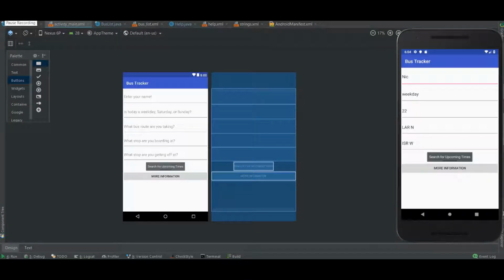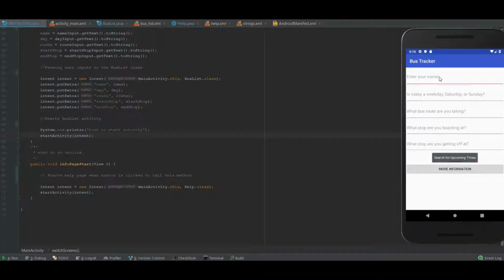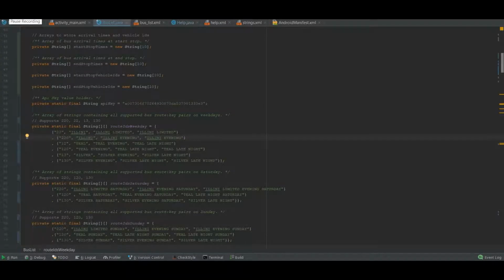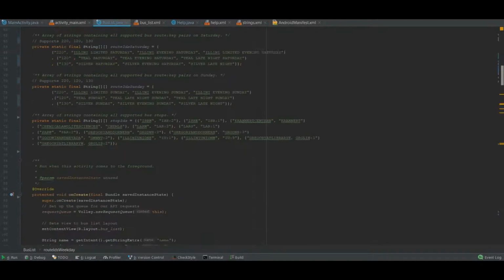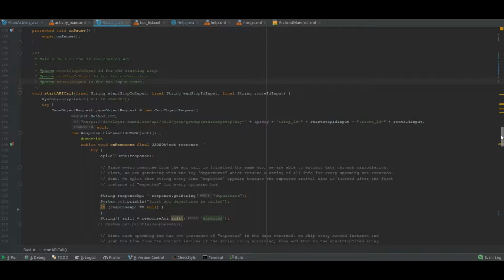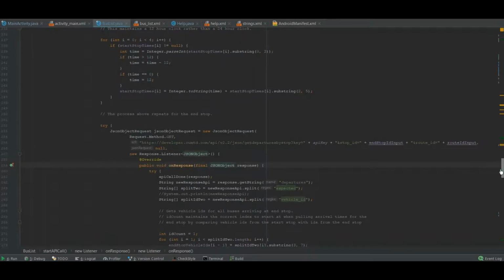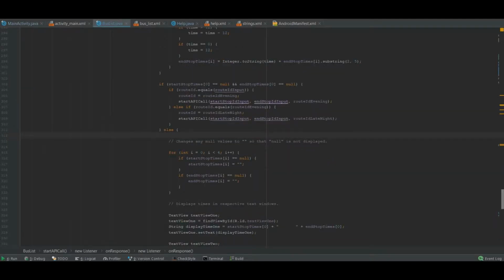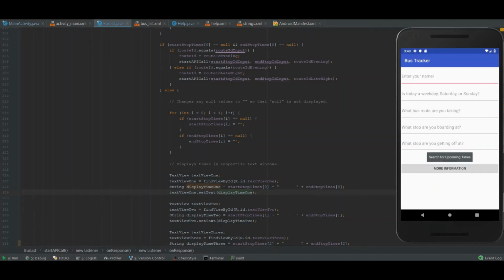Bus Tracker - CS 125 Final Project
Final project for CS 125. Our goal was to make a personalized transit app for the MTD at UIUC. There are currently many bus trackers available for download, but none of them truly cater to a personalized experience. To provide this, we (myself and Ari Greenberg) aimed to create an app that allows the user to select a specific route they wish to travel on, and which stops they wish to travel between. Using this information, we provide the user with a few upcoming routes that match their desires, providing both departure times for their boarding stop and arrival times at their destination. This video is a brief overview of our version one functionality and goals moving forward.